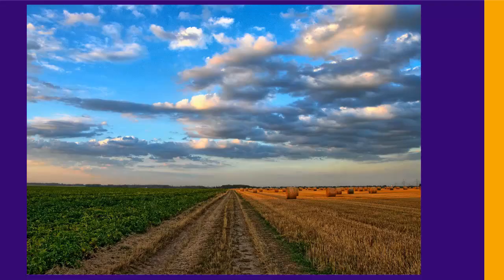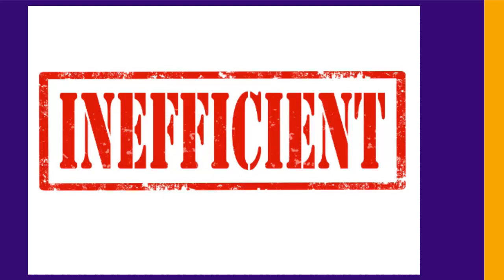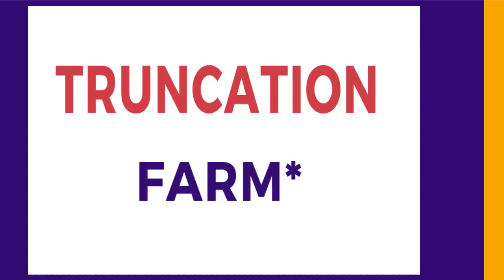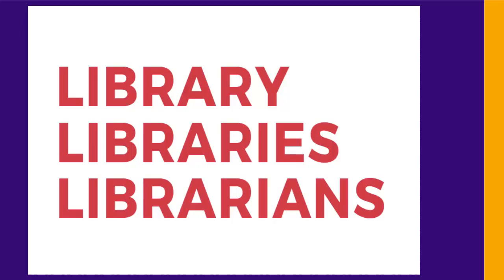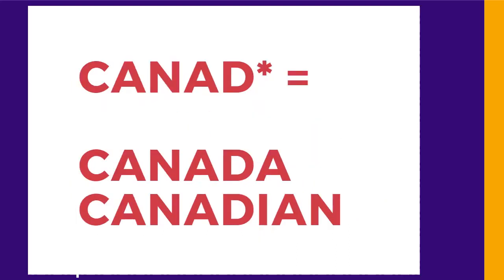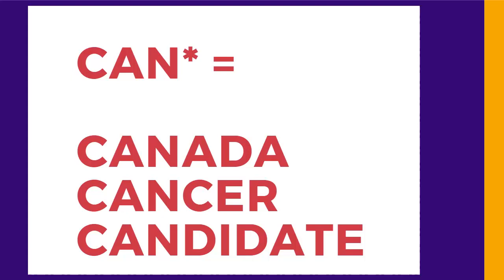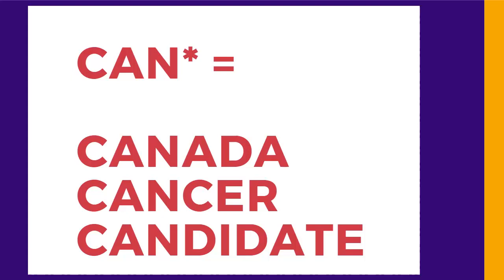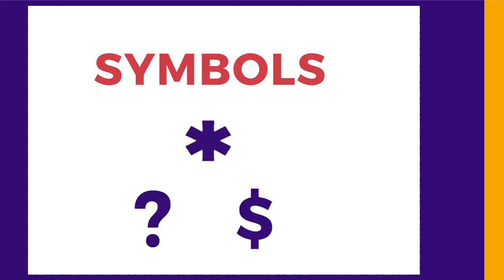Better searching using truncation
Search more efficiently using the truncation symbol to replace letters in your search words.